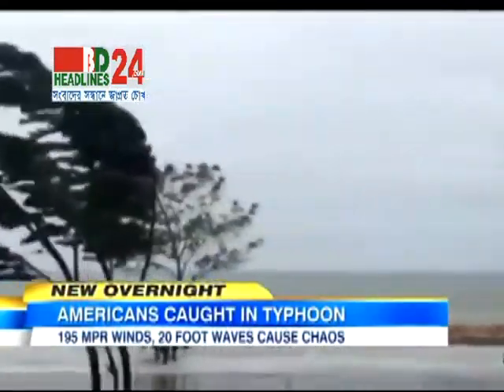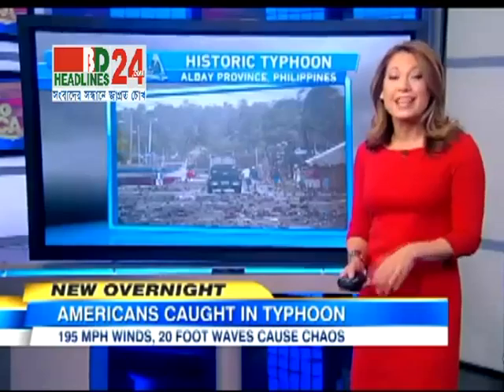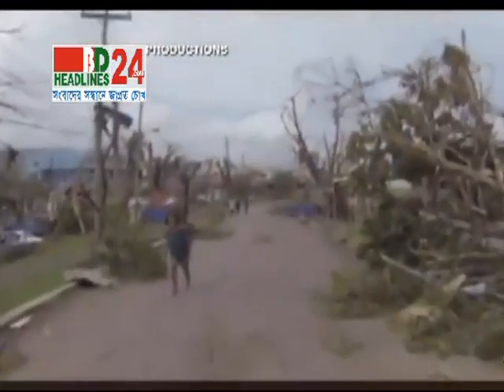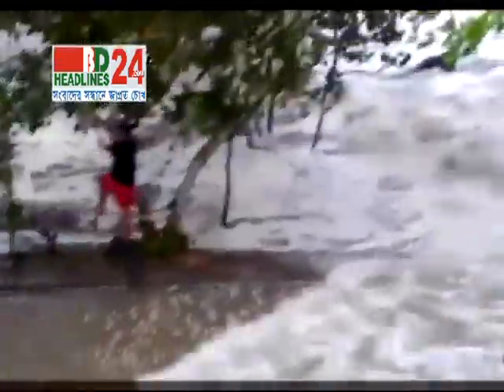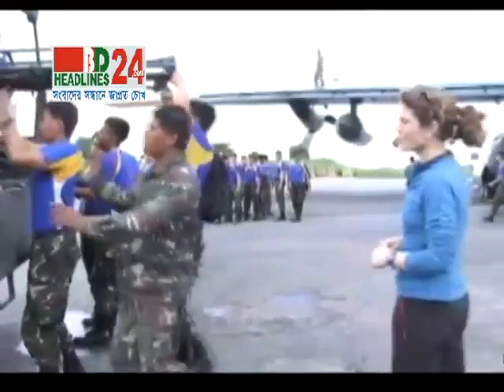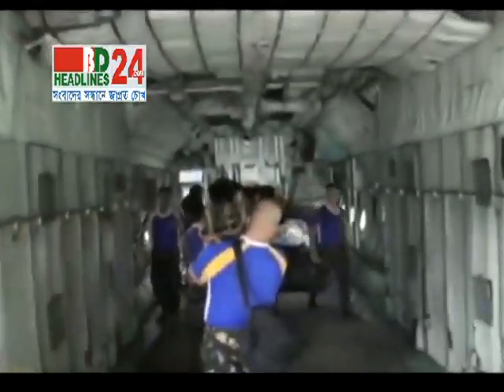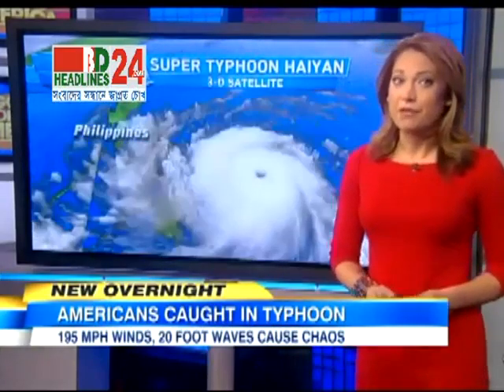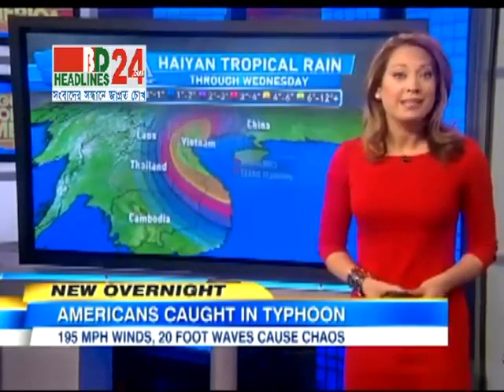Super Typhoon 11